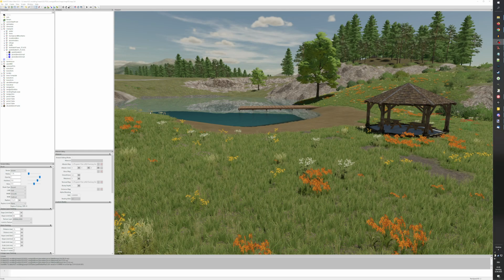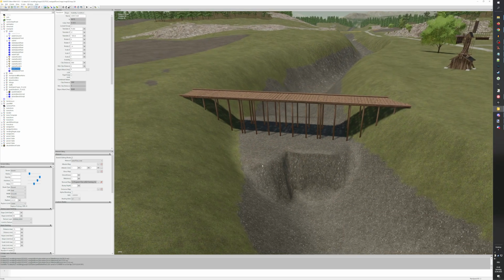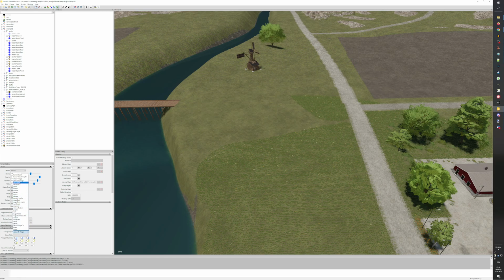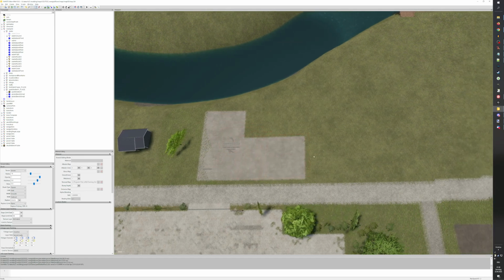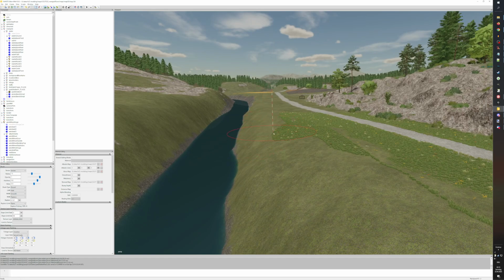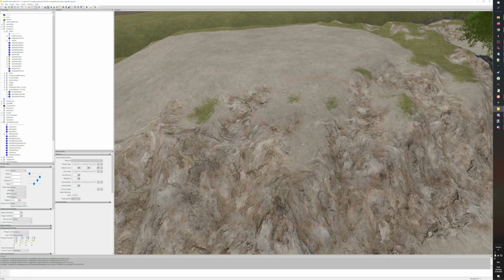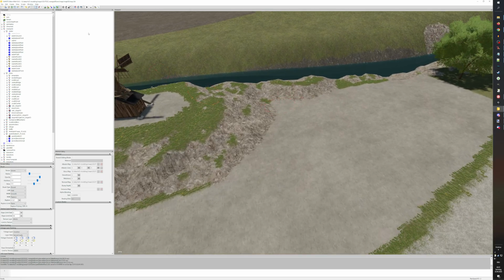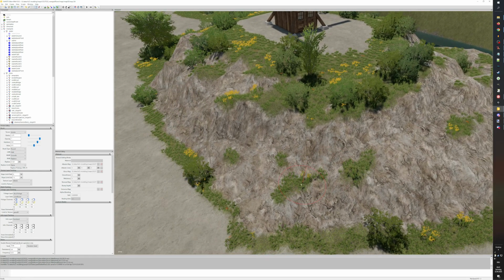FS22: Let's Map: Marigold Farm #18: Windmill on a hill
My upcoming map Marigold Farm will become an American map with some mountains, creeks, a river and a wide valley where we can grow our crops.
Watch me build this map from the beginning.

First I will build slowly, because I still have to finish my German map Wunzig, but later I hope to build faster, that we can enjoy the finished map as soon as possible.